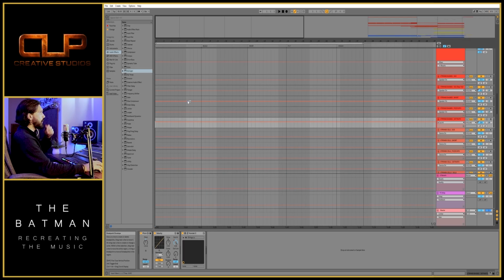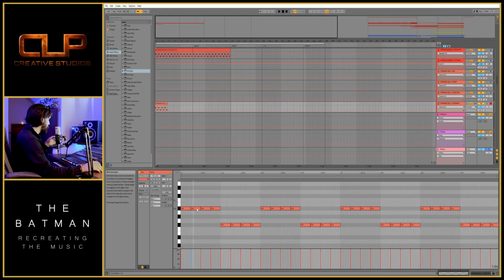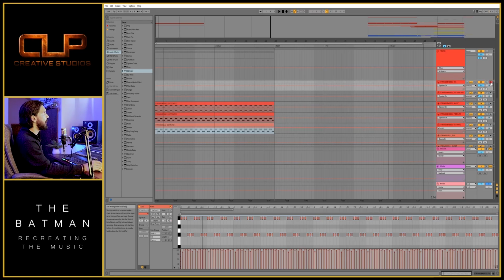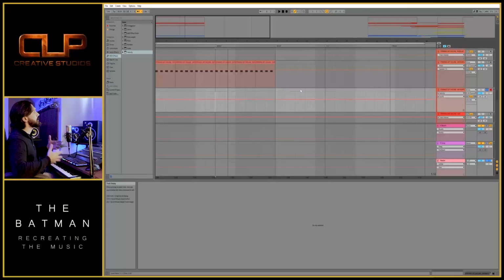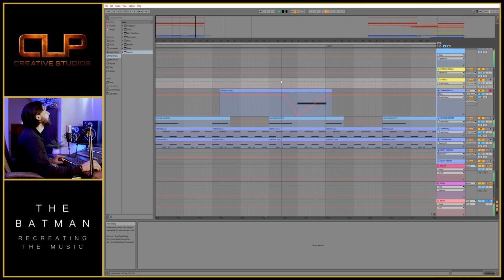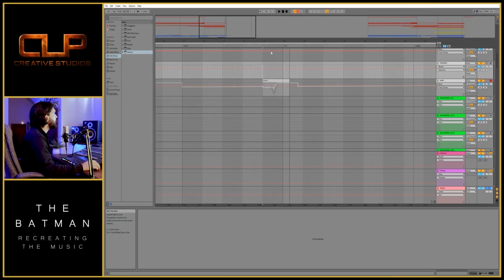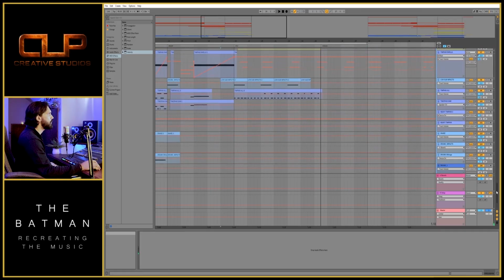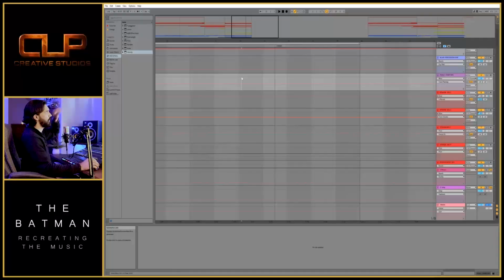How to Make Music From "The Batman" - Full Film Scoring Tutorial | Studio Sessions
Learn how to make Batman music — in this full film scoring tutorial Chris recreates Michael Giacchino's "Escaped Crusader" from The Batman (2022), rebuilding The Batman theme by ear with sound libraries and virtual instruments. Every synth, orchestra and percussion part is built from scratch: the plucked basses that carry the police-station climb, the celli and violas, the tension string pitch-bend as Batman reaches the roof, then the horns, tubular bells and taiko drums that land on the flying scene. No original soundtrack audio is used.

TIMESTAMPS ⏰
00:00 Intro
00:24 Template & Sounds Overview
01:11 Mapping the Cue Structure
01:28 Plucked Basses — The Bass Motif
02:53 Celli, Violas & Layering the Strings
04:09 Velocity vs Volume (The Realism Trick)
07:46 Duplicating Tracks for Thickness
09:33 Thickening the Bottom End
10:18 Building Tension & Timpani Drums
13:01 Flam Impacts & Layering Snares
13:44 Violins & the Rising Fifths
17:10 Low End Swells & Cymbal Swells
19:20 The Roof Section & Tension Pitch Bend
22:45 Harp & Looping Into the Flight
25:40 Horns, Trumpets & the Bruce Wayne Motif
27:06 Tubular Bells & Crashes
29:08 Taiko Drums & the Trumpet Chord
32:44 String SFX for the Fall
33:27 Full Track Playthrough & Outro

ABOUT CLP CREATIVE STUDIOS
Welcome Composers, Music Producers & Sound Design enthusiasts!

Passionate about film scoring, film scores, soundtracks, music production, sound design and sound for film? You're in the right place. Learn to recreate cinematic soundtracks, compose original music, improve mixing and mastering skills & learn pro post sound production techniques.

🎧On this channel:
• Step-by-step Film Scoring Tutorials/ How To guides
• Sound Design & Post Sound Production breakdowns for film
• Tips for Composers, Mixing Engineers & Mastering Engineers
• Orchestra writing, virtual instruments & plugins for modern composers

Watch videos inspired by works of composers like Hans Zimmer, John Williams and Alan Silvestri, as well as breakdowns of music from movies including Batman, Dune, Marvel & Disney.

A place to learn, create & inspire each other.

Chris Vozz & John Vozz
CLP Creative Studios